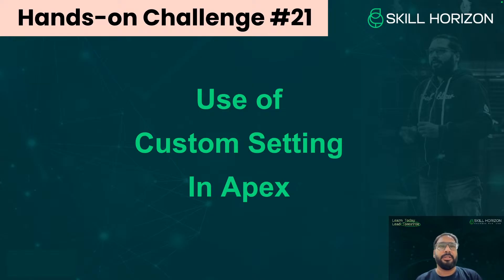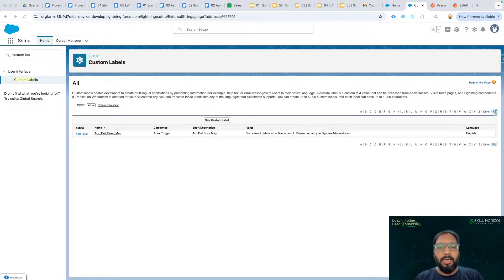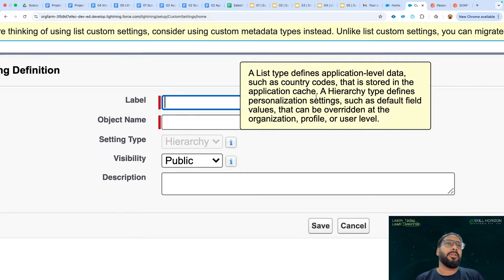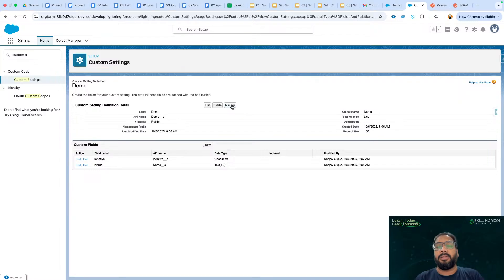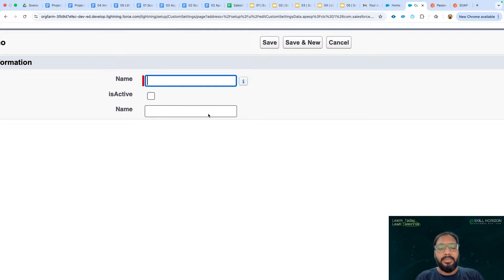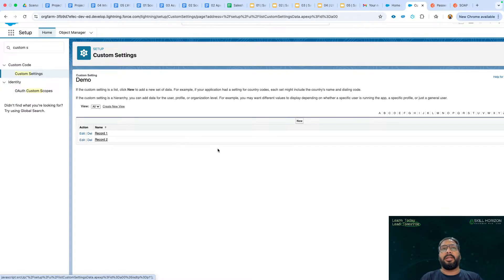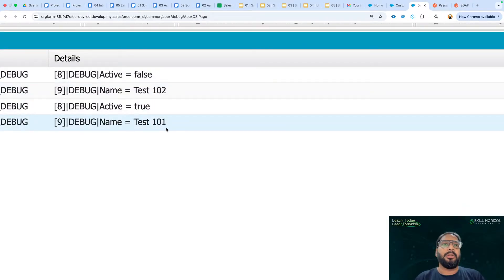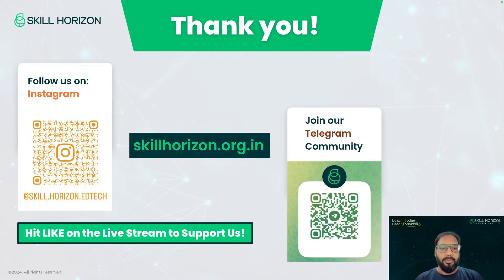Day 21 of 100 | Custom Settings | Live Salesforce Hands-on Challenge w/ Sanjay Gupta | Skill Horizon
Welcome to Skill Horizon’s Official YouTube Channel!
Empowering the next generation of Salesforce professionals starts HERE — and we're thrilled to have you on this journey. Whether you're aiming to ace interviews, strengthen your hands-on skills, or learn directly from industry experts — this is YOUR platform to grow.

🎯 Skill Horizon – Your Career Launchpad
We are proud to be a Salesforce Trailblazer Workforce Partner, committed to shaping job-ready professionals through structured learning and mentorship.

📢 Let’s build, learn, and lead — together with Skill Horizon.